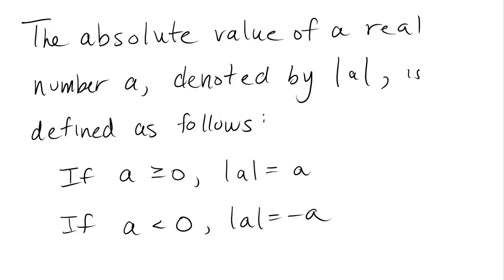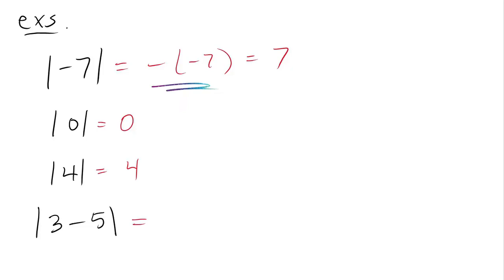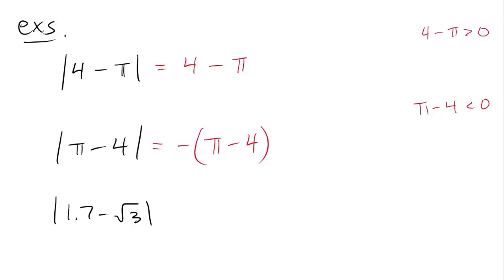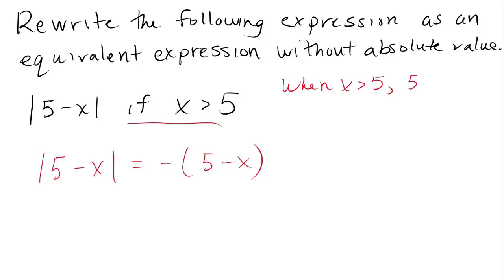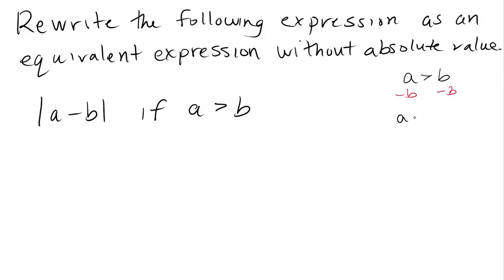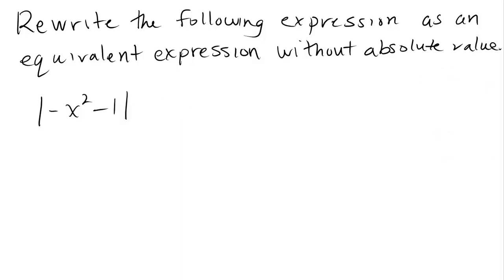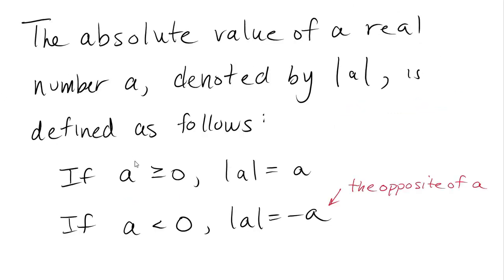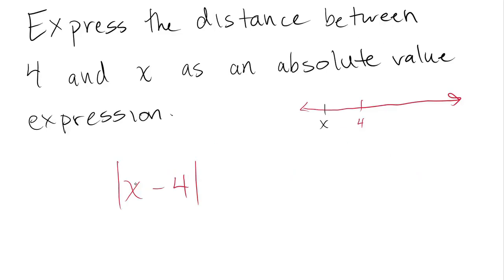Absolute Value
A review of absolute value, but with a bit more bite than the basic definition as we'll be applying it to variable expressions.